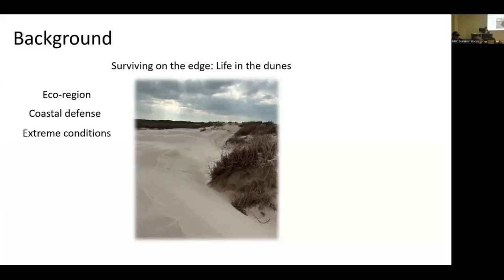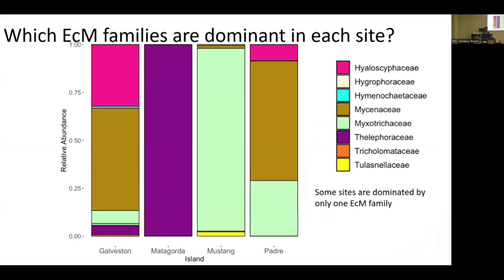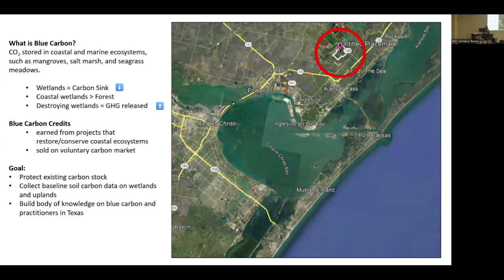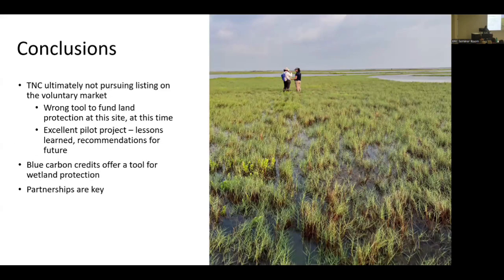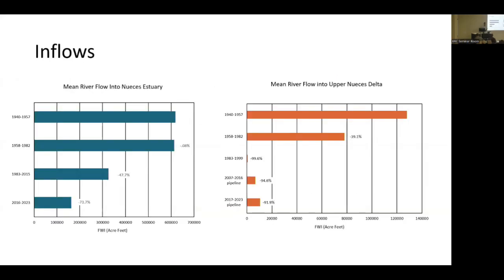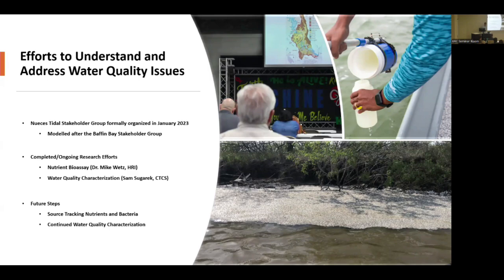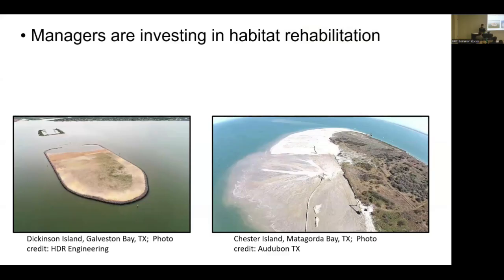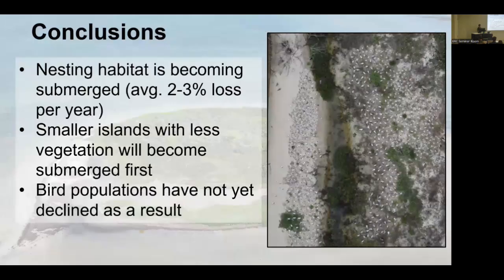Texas Bays and Estuaries 2025 - Habitats And Ecosystems Thursday AM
habitats and ecosystems of the Texas coast